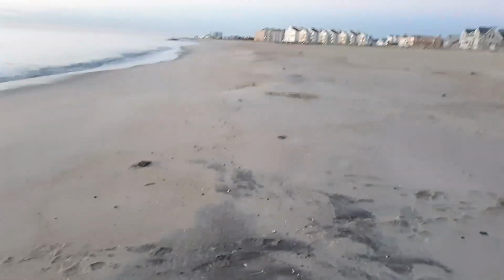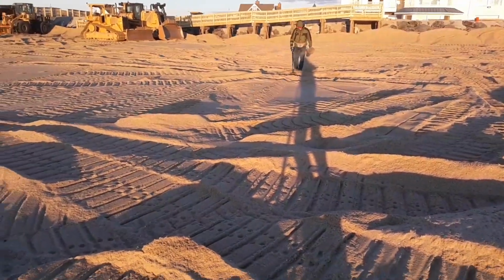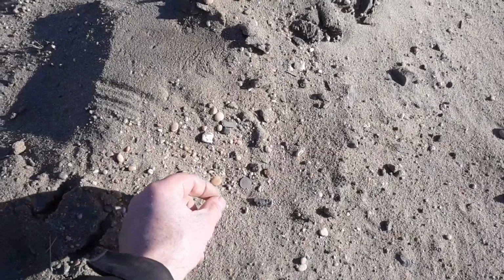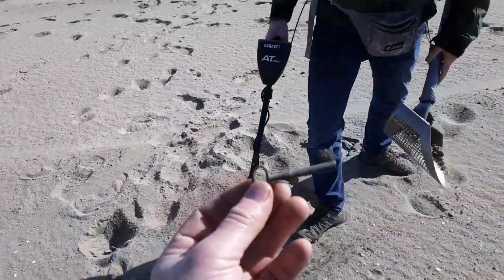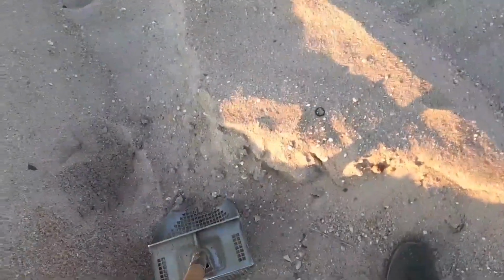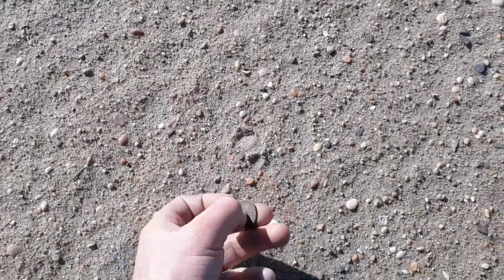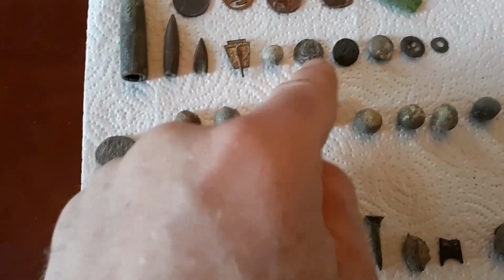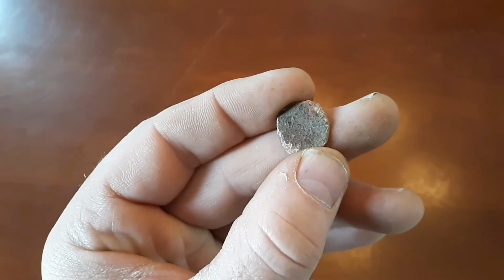St. Patricks Day "Metal Detecting" Sunrise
Variety of cool finds from skeleton keys, mercury domes, bullets, buttons